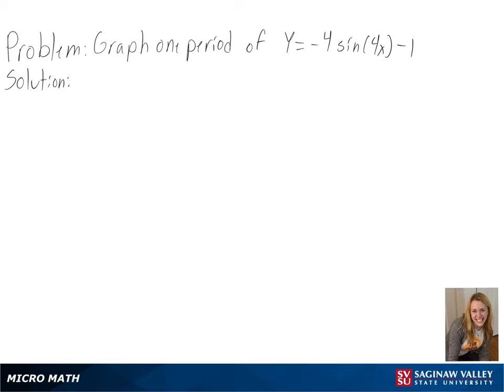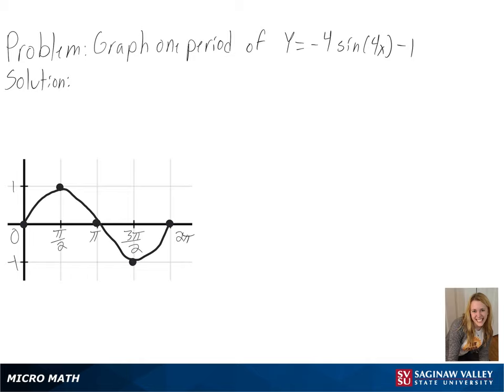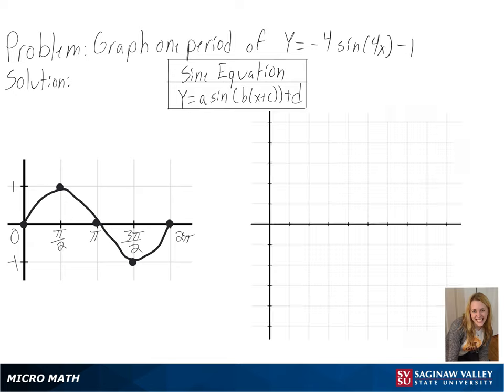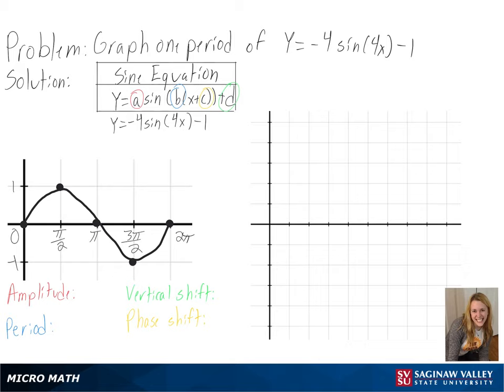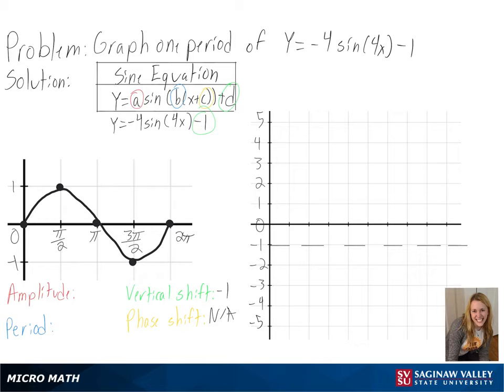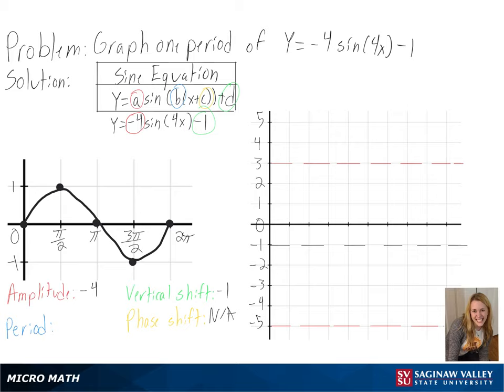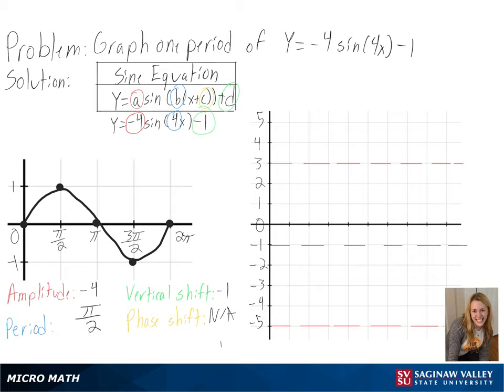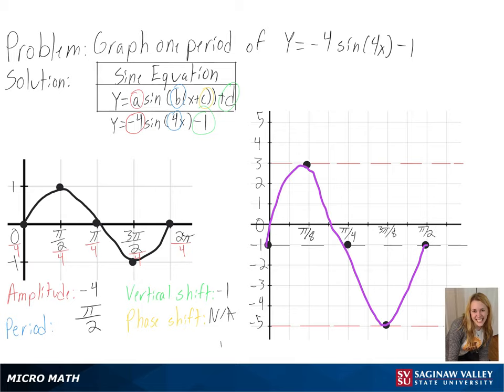Trigonometric Functions: Graph y = -4 sin (4x) - 1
Anna from SVSU Micro Math helps you graph a sine function by first finding the amplitude, period, and shifts.

Level: precalculus